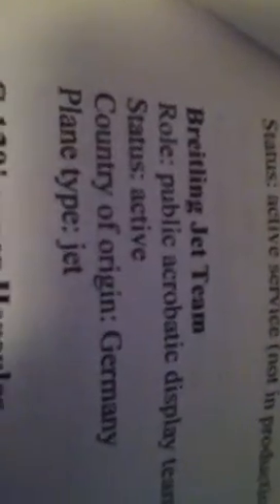Farmbrough air show 2012 static display aircrafts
A short clip on the farmbrough air show 2012 static display aircrafts!!! If you which for info on the air display air crafts please look on our suggested page! Also if you have any questions please comment and I will get back to u with an answer.